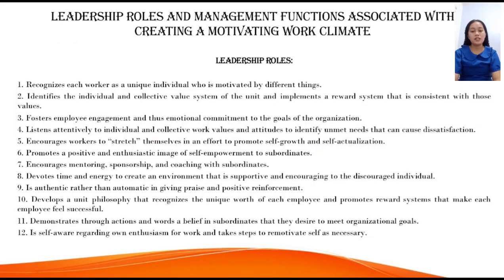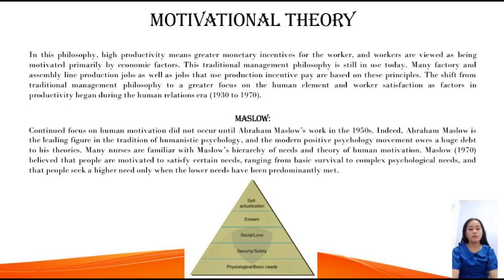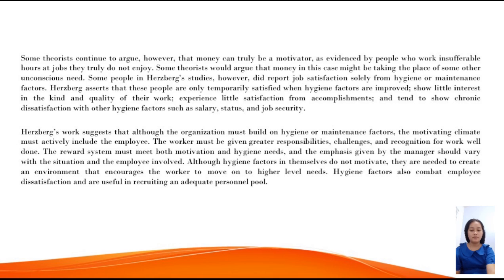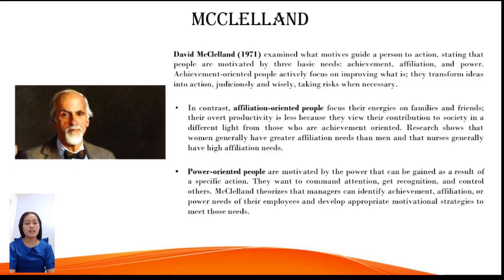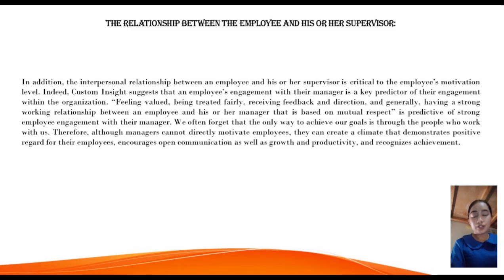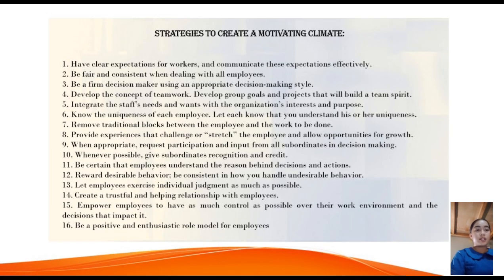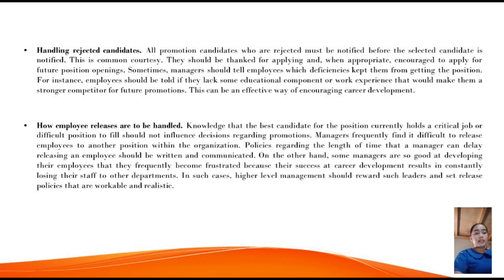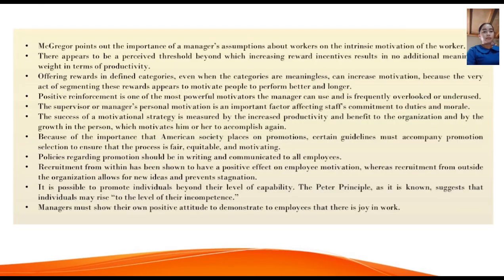CHAPTER 18 VIDEO